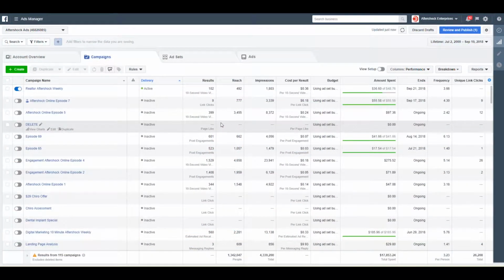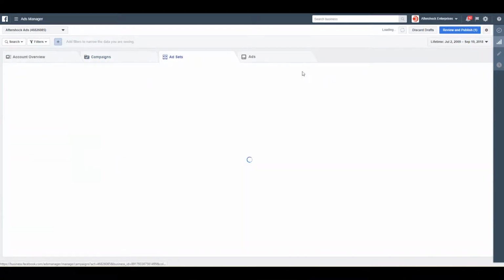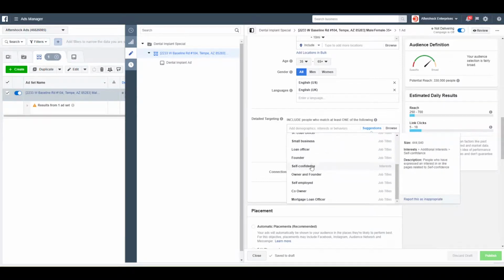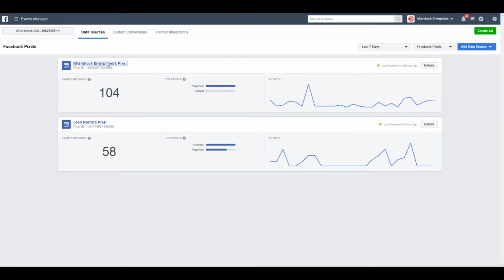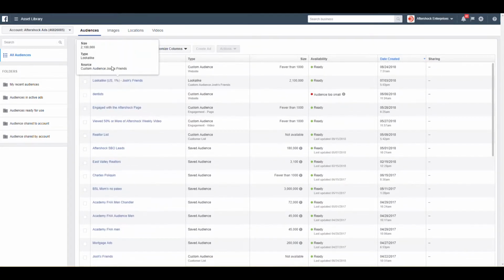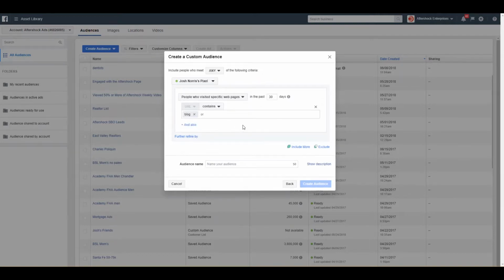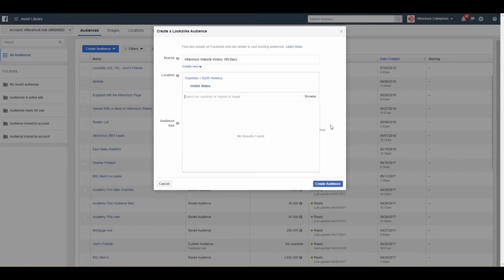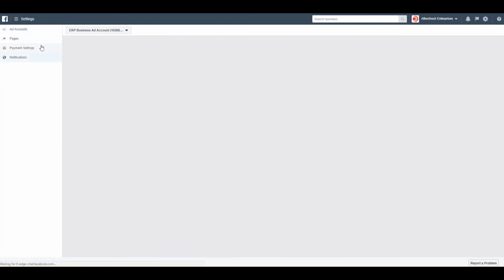Aftershock Weekly | Episode 74 | Get Down to Business with Facebook Business Manager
Episode 74 of Aftershock Weekly, called "Get Down to Business with Facebook Business Manager." Anyone with a social media account knows that Facebook is an incredibly robust platform for advertising, but there is SO MUCH built in that it seems impossible to know it all. This week we're taking a look at the tools built into the back end of Facebook's Business Manager platform, where we know you'll find something that will really help your business grow.

We love your feedback. Leave a comment telling us what interests you and how we can improve our weekly vlog. Enjoy!

Interested on how Aftershock can help you capture an informed, loyal consumer base?